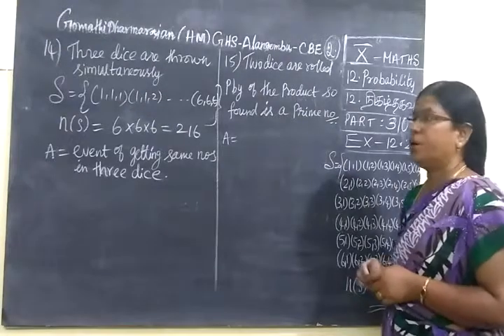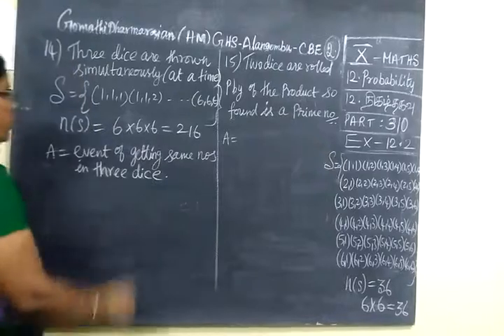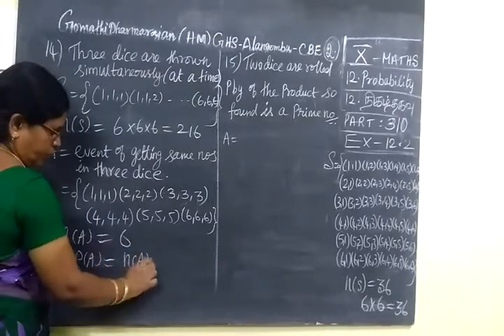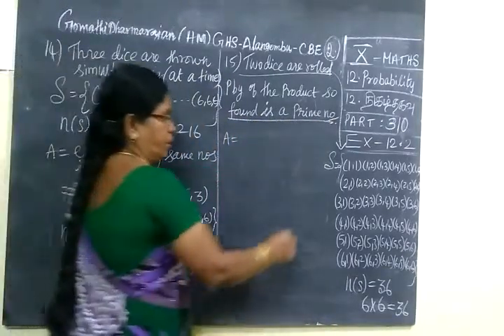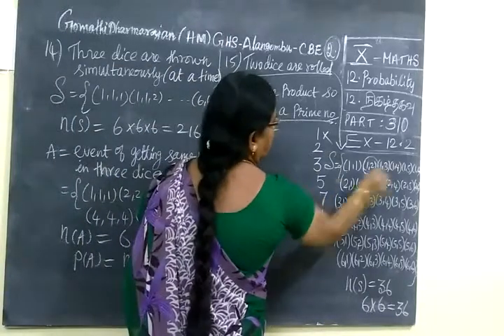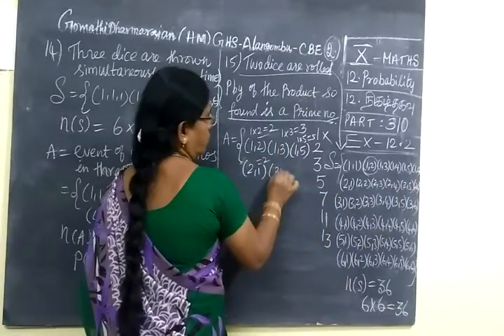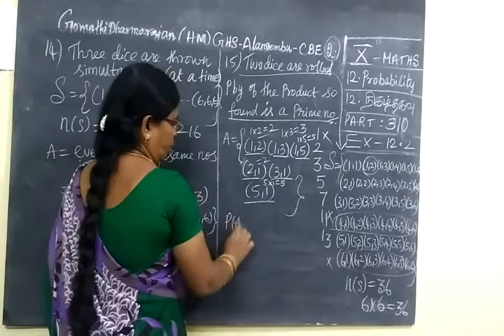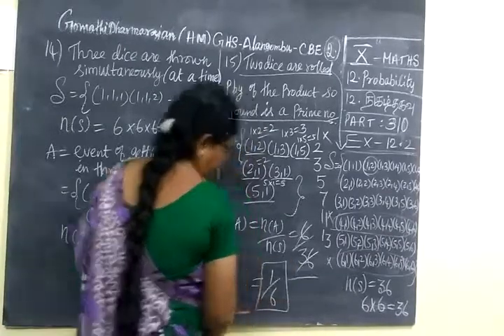Maths TN SB 10th Maths [Part-310] Probability Ex 12.1 sum 15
Maths
TN SB 10th Maths [Part-310] Probability Ex 12.1 sum 15